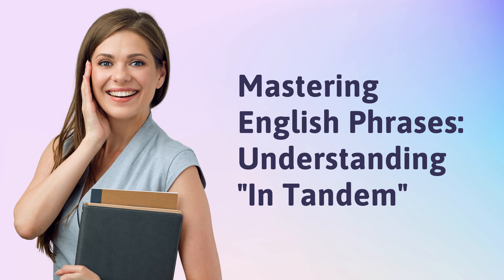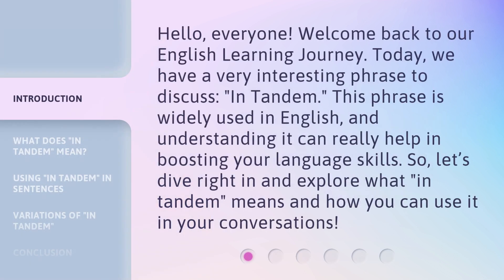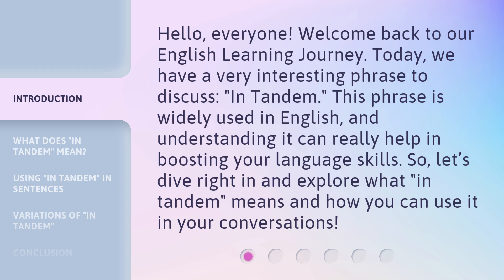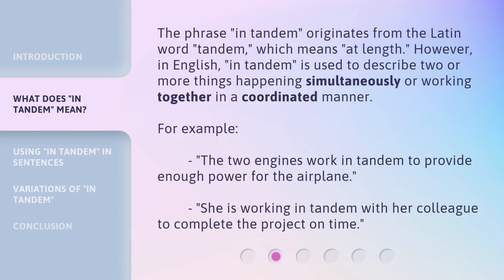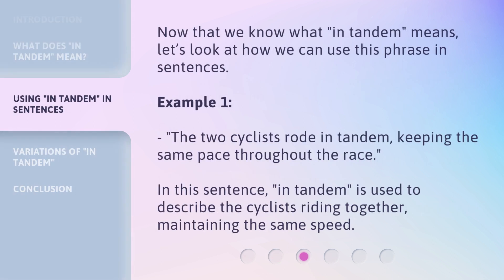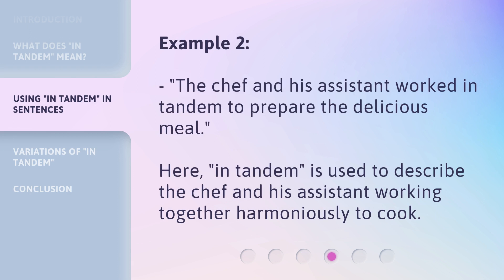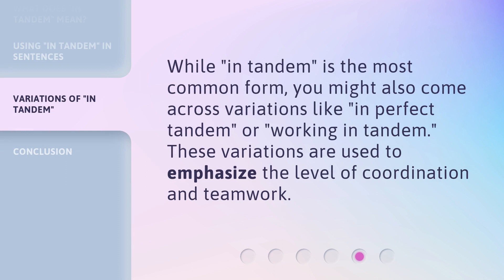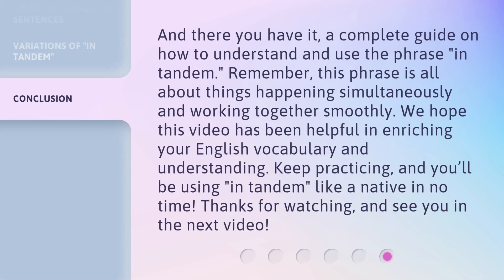Mastering English Phrases: Understanding "In Tandem"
Mastering English Phrases: Understanding 'In Tandem' • Boost your language skills with this informative video on understanding and using the phrase 'In Tandem'. Learn the meaning, usage, and variations of this common English phrase that describes coordinated teamwork.

00:00 • Introduction - Mastering English Phrases: Understanding "In Tandem"
00:34 • What Does "In Tandem" Mean?
01:05 • Using "In Tandem" in Sentences
01:45 • Variations of "In Tandem"